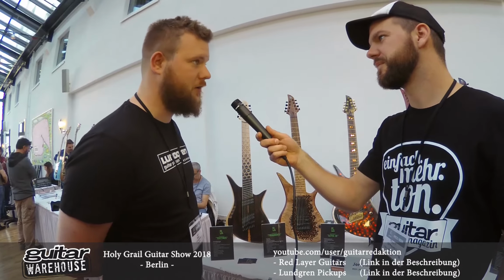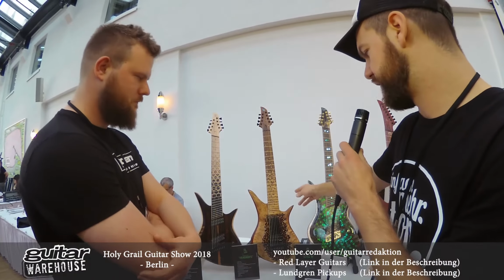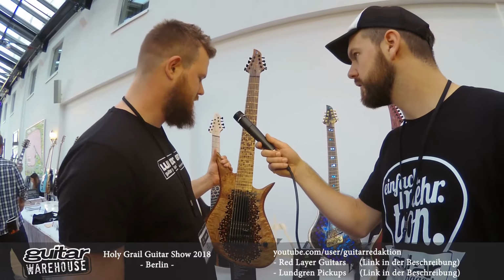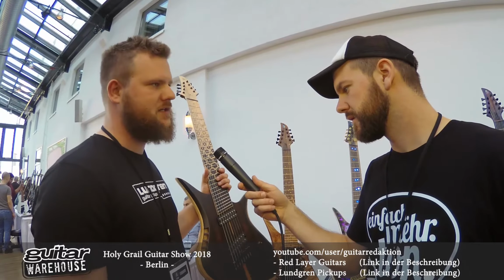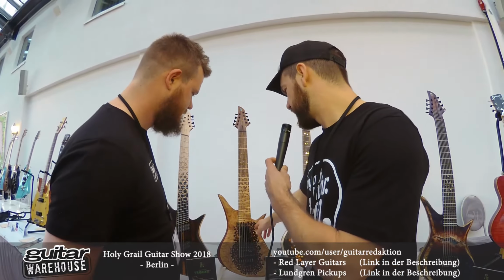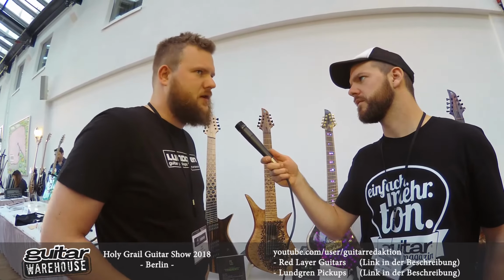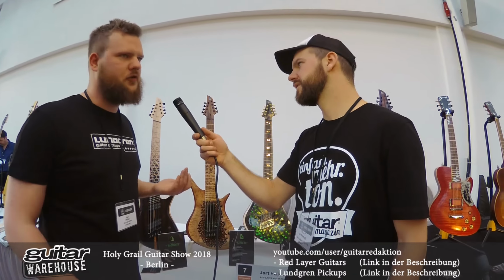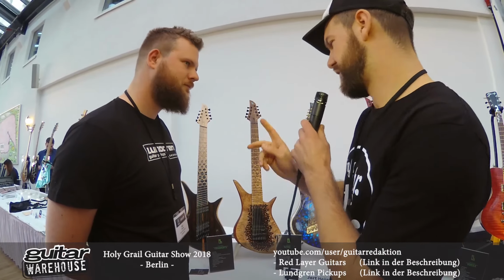Red Layer Guitars - Holy Grail Guitar Show 2018